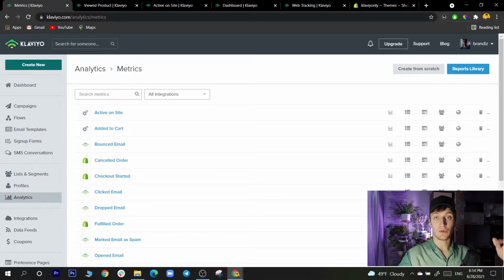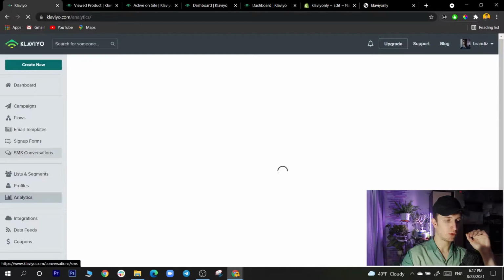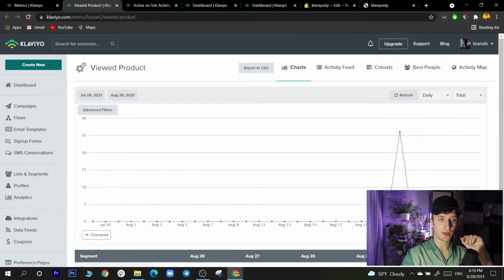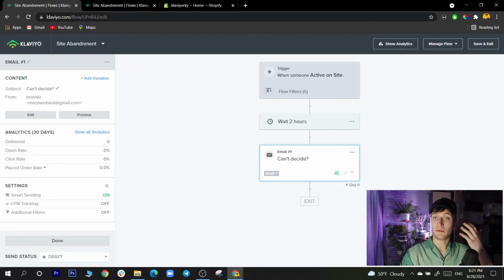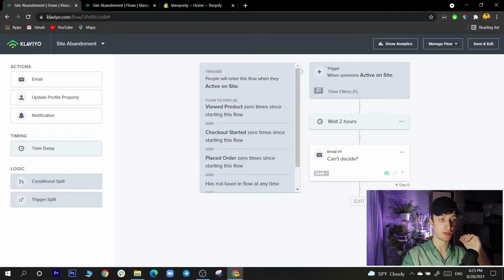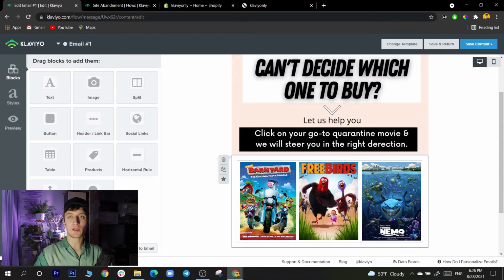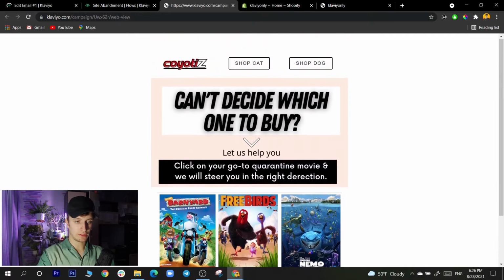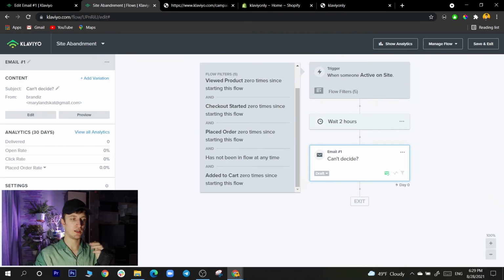Watch me Building a FULL Site Abandonment Flow for Ecomm Store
Have your heard the term 'site abandonment' on YouTube? I didn't
But that's a pretty nifty way to get your prospect, who's on the list, into your store almost literally without spending a penny out of your biz's account.
Now, don't think it is easy though! Because it's not like Facebook that has access to a crazy data pool.
You need to be somewhat authentic to earn that click.
In this video I figured it out, so you can watch me building a strong abandoned site email series for a 'self-done' pet online store in Shopify.

Btw, if YOU own a Pet ecomm brand, it shouldn't even be a consideration to be available for a
15 min strategy zoom call. Coyotiz, my email ecomm agency, is literally a kind in a Pet Industry when it comes to ecommerce growth!